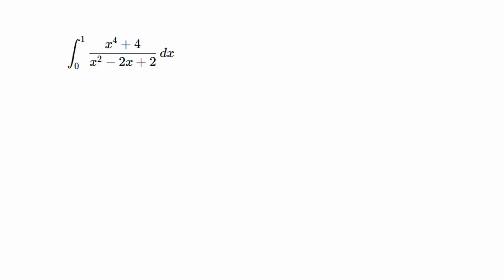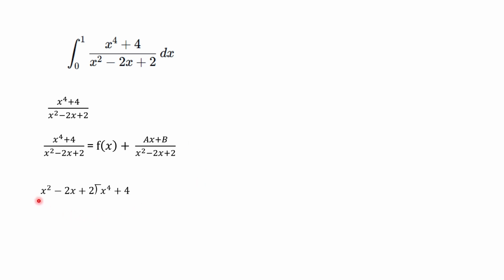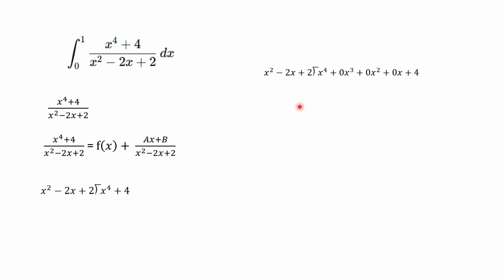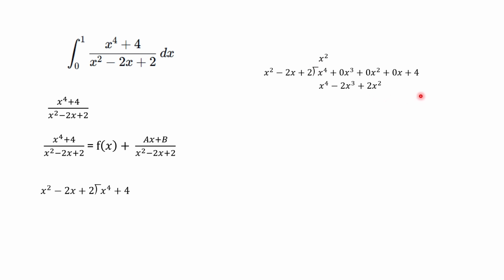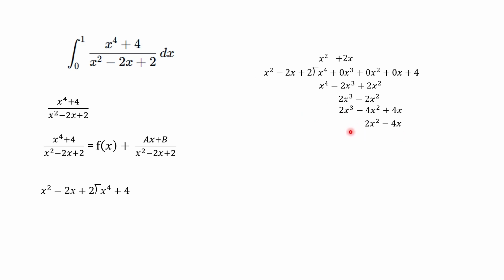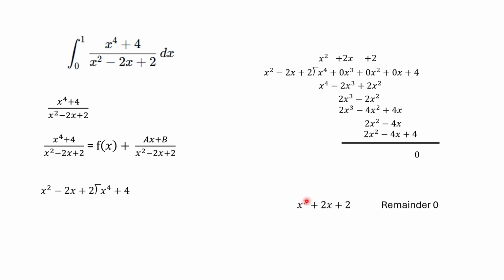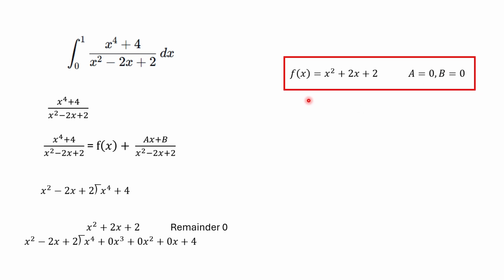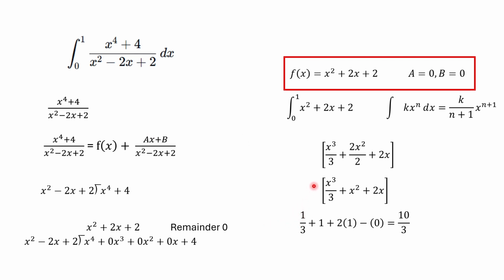#1 Integration made easy